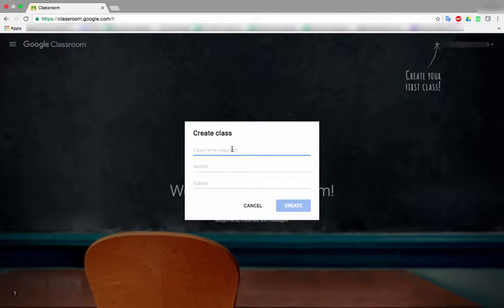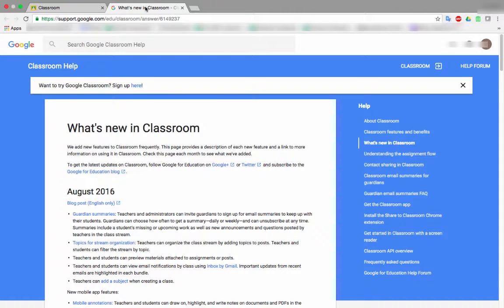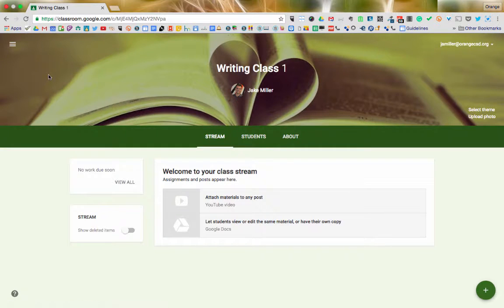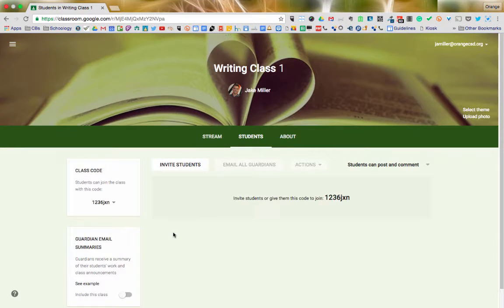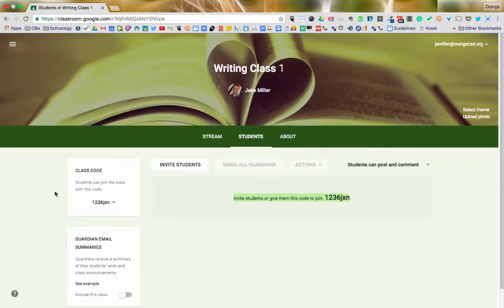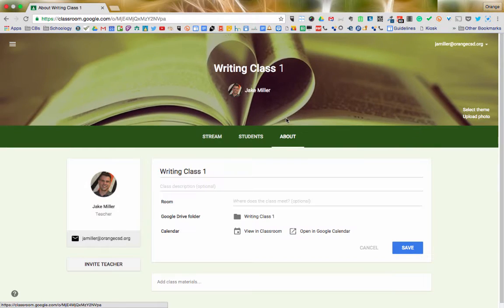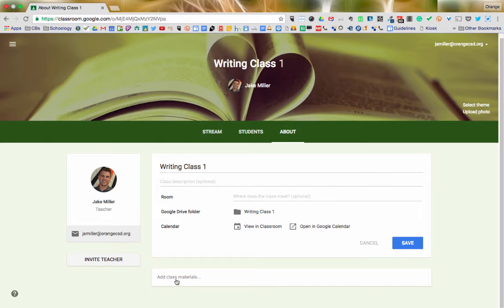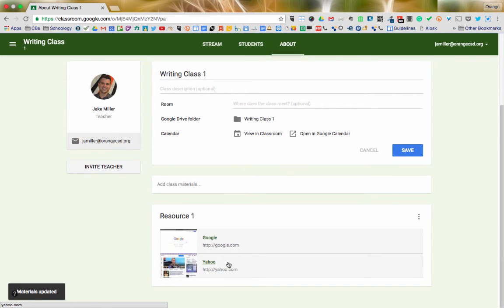Setting up your first class in Google Classroom (Sept 2016)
Instructions from Jake Miller, Technology Integration Specialist and Certified Google Apps for Education Trainer, for getting started in Google Classroom.  Intended for first time-classroom users.